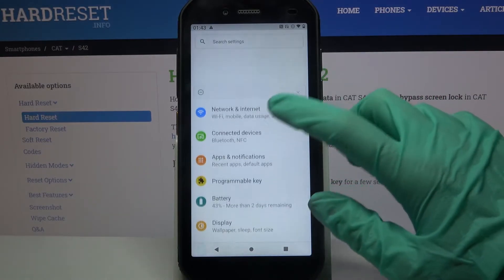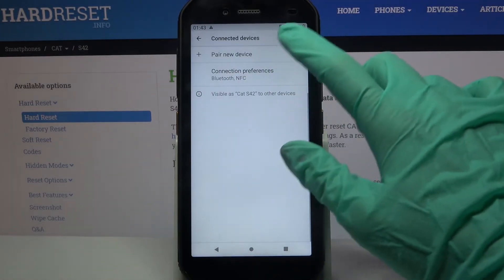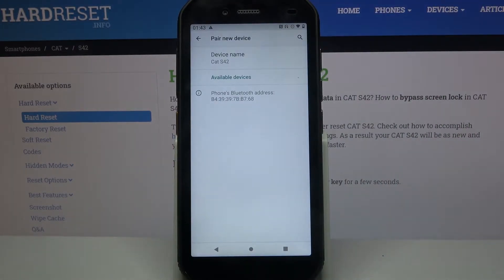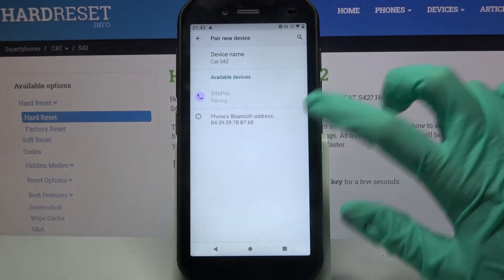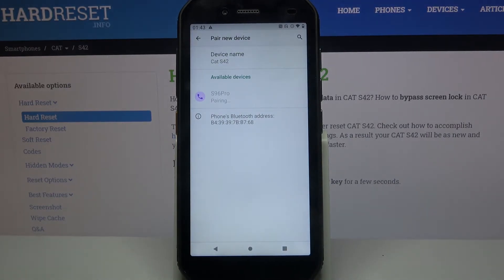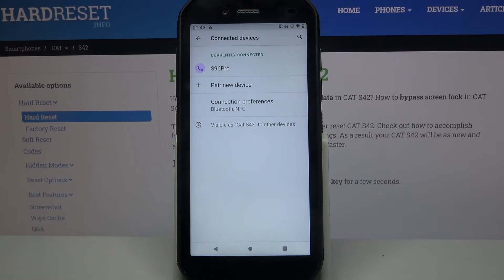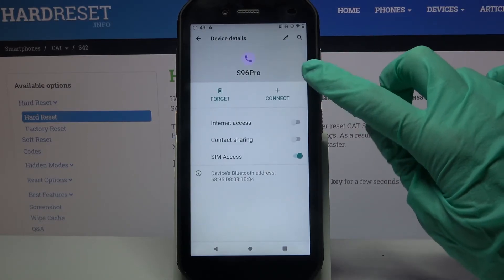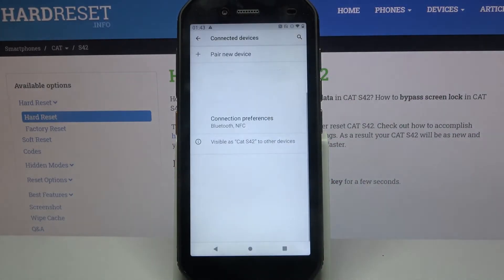How to Connect Cat S42 via Bluetooth- Connecting Smartphones Using Bluetooth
If you are struggling to Connect your Cat S42 via Bluetooth to another smartphone, then check out the video above! Today, we would like to show you how to access Connection Settings, find available devices, and connect your Cat to the chosen one within a couple of taps. So, just follow all steps presented in this guide, and use Bluetooth whenever you need to. Let’s begin!

How to add Bluetooth device to CAT S42? How to link with Bluetooth device with CAT S42? How to pair Bluetooth device with CAT S42? How to set up Bluetooth device in CAT S42? How to use Bluetooth Connection in CAT S42? How to pair Bluetooth in Android?